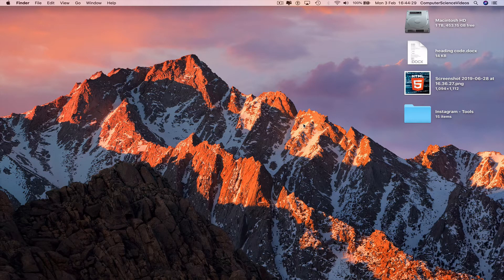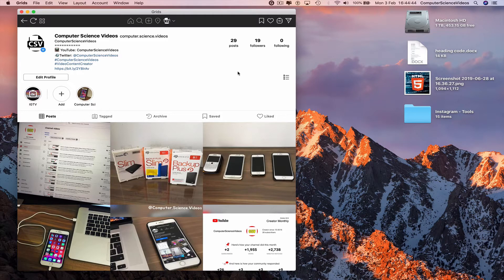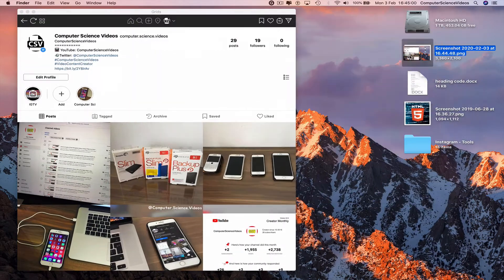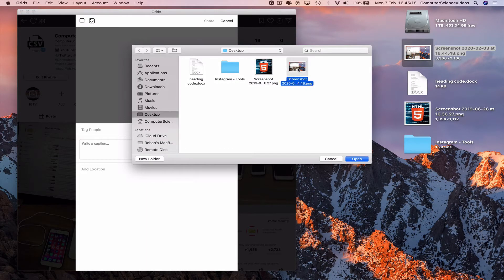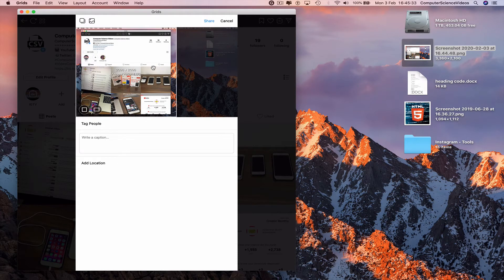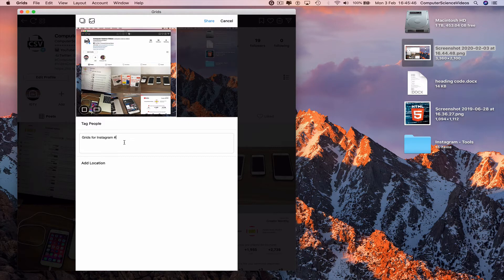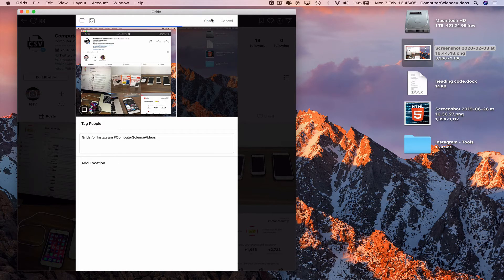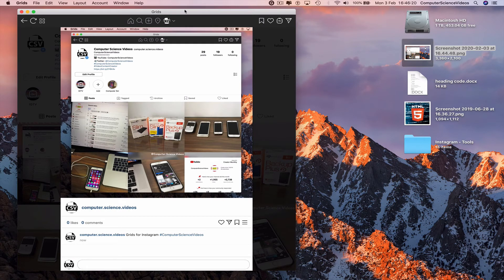How to CROP a Photo & Post to Instagram Using GRIDS on a Mac Computer | New